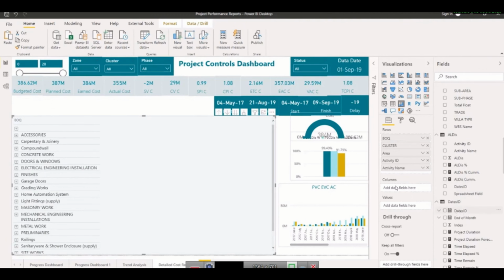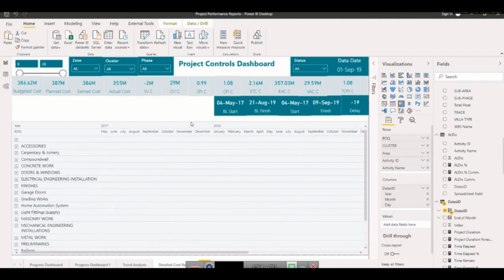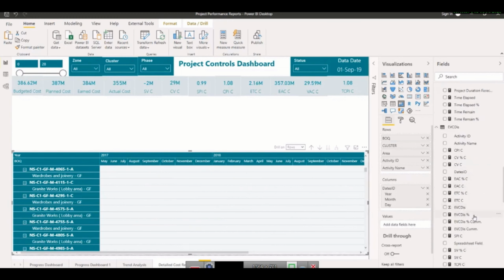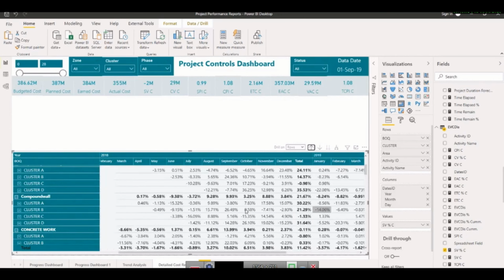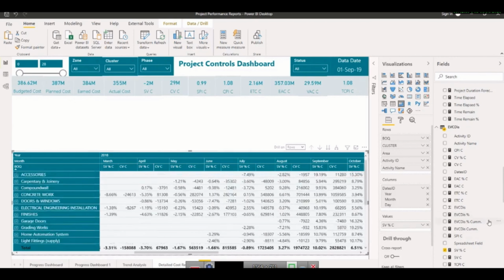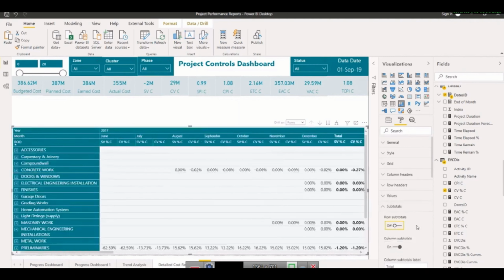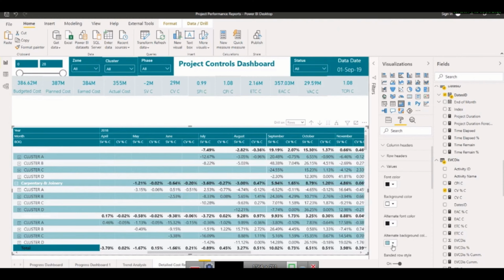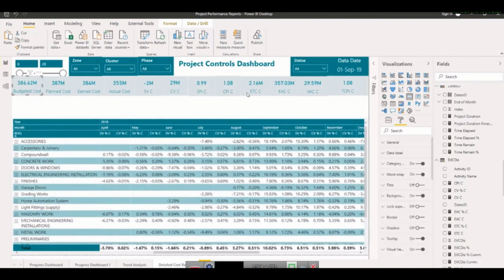Power BI Tutorial: Primavera P6 Dashboard & Data Analytics | Step-by-Step Construction Project Guide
🔥 Power BI Tutorial: Complete Primavera P6 Guide | Power BI + Primavera P6 — Learn step by step with real construction project data.

In this comprehensive Power BI and Primavera P6 tutorial, you'll learn how to extract, transform, and analyze construction project data effectively. This video covers essential data modeling, DAX formulas, Power Query techniques, and professional dashboard creation for construction project management. Whether you're a beginner or advanced user, this step-by-step guide will help you master Power BI for construction data analytics.
📊 What you'll learn in this tutorial:
• Power BI fundamentals for construction project data analysis
• Connecting and importing Primavera P6 data into Power BI
• Data transformation and cleaning with Power Query
• Creating meaningful visualizations and dashboards
💡 By the end of this video, you'll be able to apply these techniques to your own construction project data and create professional dashboards.

⏱️ TIMESTAMPS:
00:00 - Introduction & Overview
02:30 - Core Concepts & Setup
08:00 - Hands-on Demo
15:00 - Advanced Techniques
22:00 - Summary & Resources

This video covers: power bi tutorial, power bi full course, primavera p6 data analytics, primavera p6 power bi, power bi dashboard tutorial, power bi beginner to advanced, learn power bi step by step, primavera p6 tutorial. Perfect for anyone learning data analytics, construction project management, and business intelligence with Microsoft Power BI.